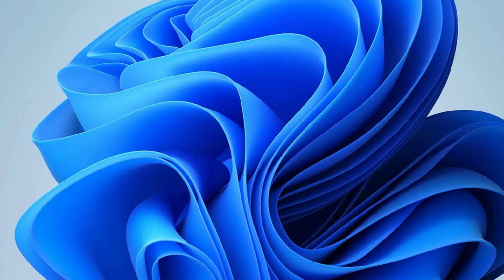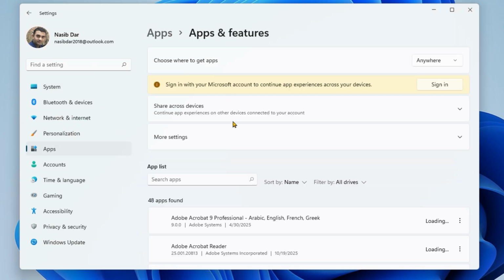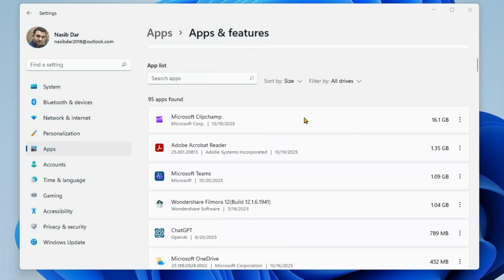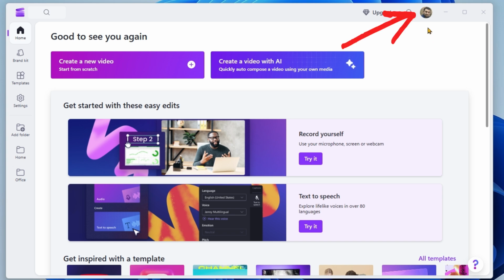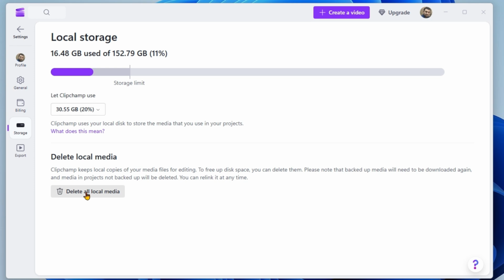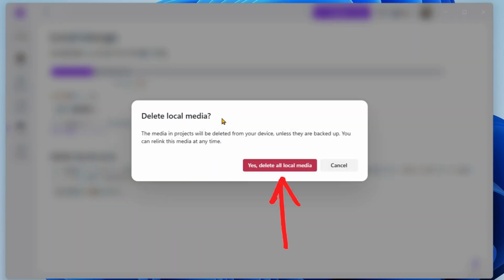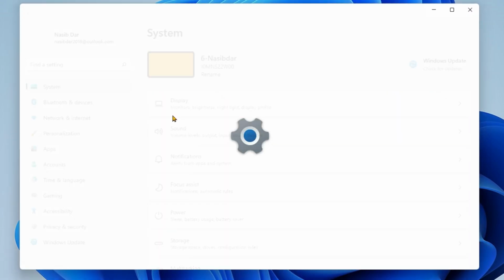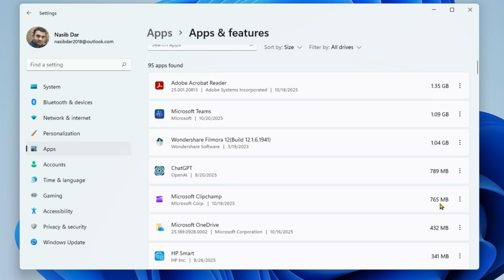How to Fix Clipchamp Buffering Problems | Clipchamp So Slow and Laggy | Fix Clipchamp Keeps Freezing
In this step-by-step tutorial, Learn FHow to Fix Clipchamp Buffering Problems | Clipchamp So Slow and Laggy | Fix Clipchamp Keeps Freezing

Cover Topic
Clipchamp now torking
Why is Clipchamp so slow?
How to fix Clipchamp lag
Clipchamp keeps freezing while editing
Clipchamp takes too long to export
Clipchamp running slow on Windows 11
How to speed up Clipchamp video editor
Clipchamp using too much space
Clipchamp lag fix 2025
Clipchamp not opening or stuck
Clipchamp slow performance fix
How to fix clipchamp buffering issues reddit
How to fix clipchamp buffering issues windows 11
Clipchamp buffering fix
ClipChamp buffering Reddit
Clipchamp glitching
How to clear Clipchamp cache
Pipe is broken clipchamp
Clipchamp buffering reddit
Clipchamp buffering android
Clipchamp buffering iphone
Clipchamp laggy
Clipchamp glitching
Clipchamp download
Using Clipchamp
Clipchamp so slow and laggy reddit
Clipchamp so slow and laggy online
Clipchamp so slow and laggy free
Clipchamp so slow and laggy download
Why is Clipchamp so slow to export
Why is Clipchamp so bad
How long does Clipchamp take to export
Clipchamp settings
lipchamp slow fix
Clipchamp lagging issue
Clipchamp performance problem
Clipchamp not responding
Clipchamp rendering slow
make Clipchamp faster
Clipchamp freezing
Clipchamp lag fix Windows 11
Clipchamp cache delete
Clipchamp speed up tutorial